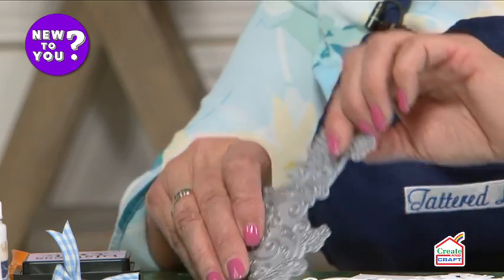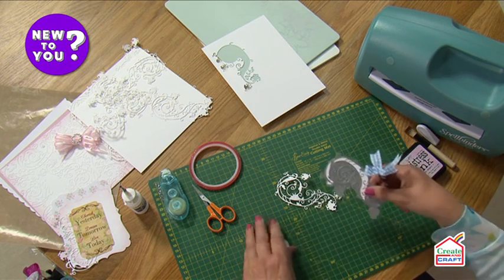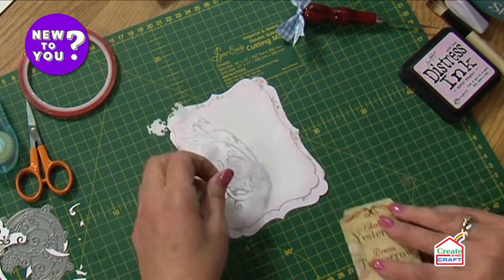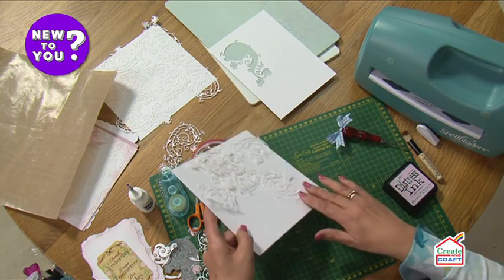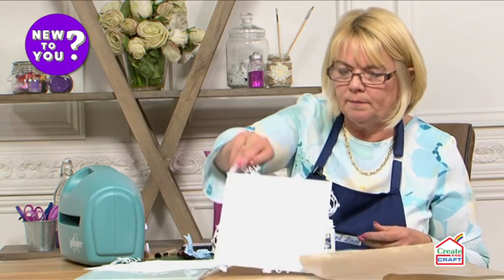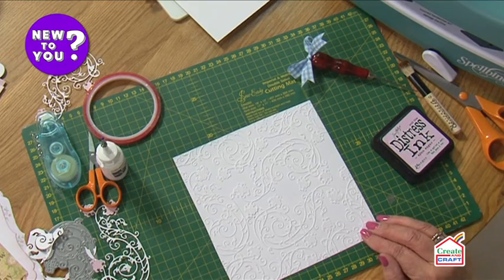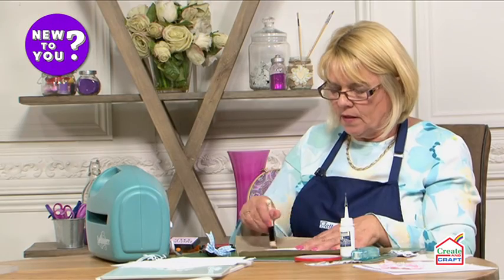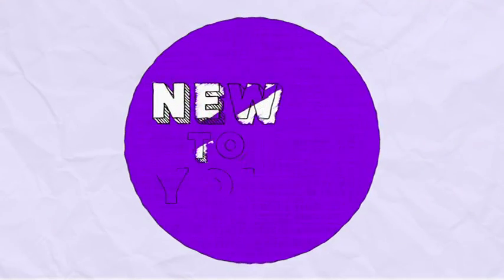Using a Flourish Die to Create a Background with Liz Curtis | New to You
Liz Curtis shows us how to use one die to create a beautiful background, perfect for card making, scrapbooking and lots more.